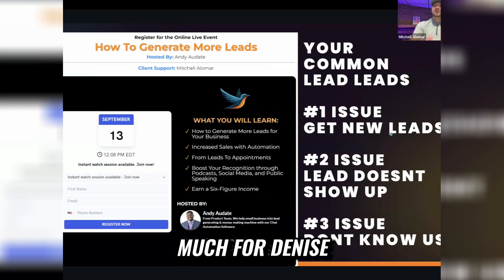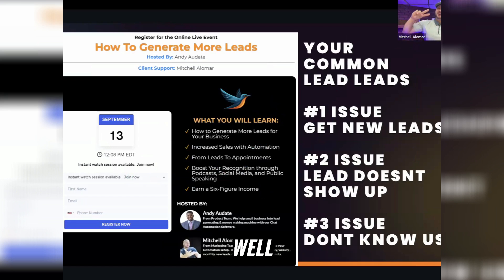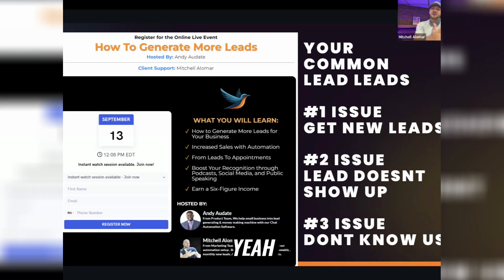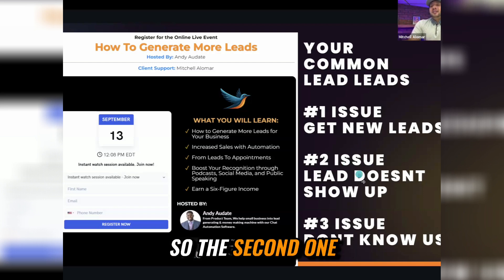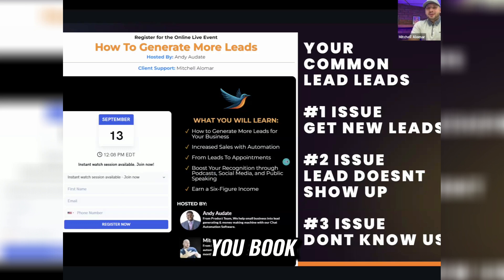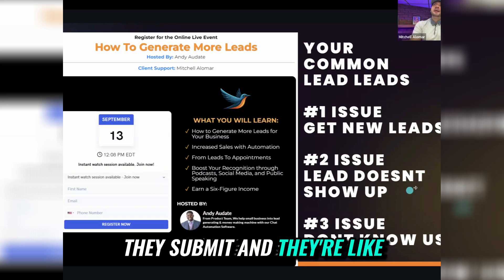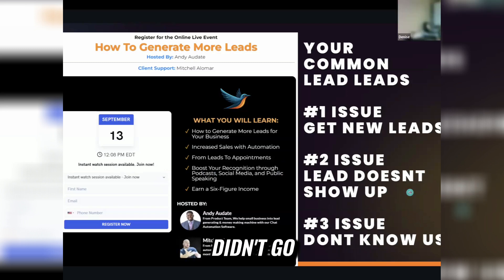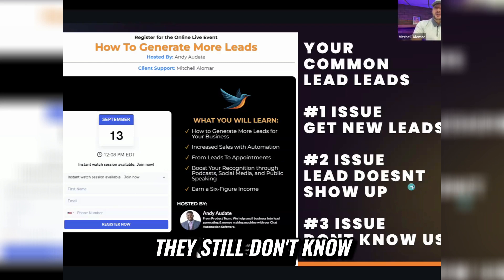Generate Hot Leads Without Spending a Dime!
Unlock the secrets to generating leads with zero ad spend in our insightful video! Join SPEAKER_25 as they tackle common lead management issues and provide actionable solutions, including innovative strategies like effective thank-you pages. Perfect for software businesses looking to maximize their outreach without breaking the bank!